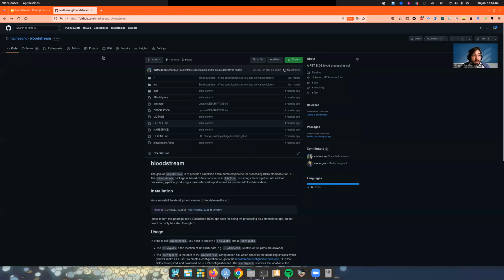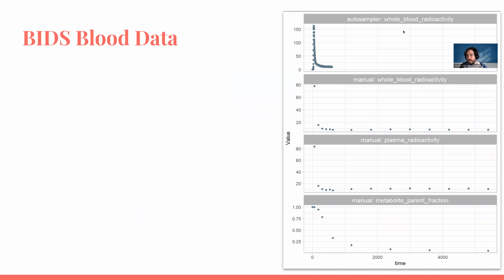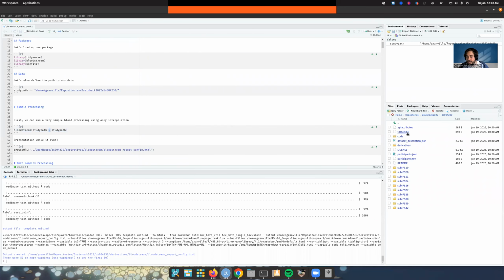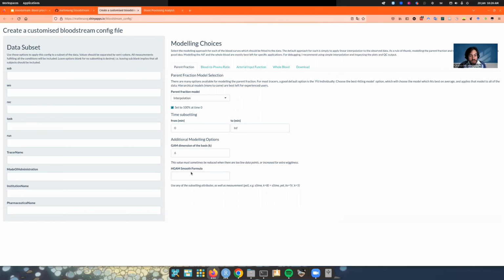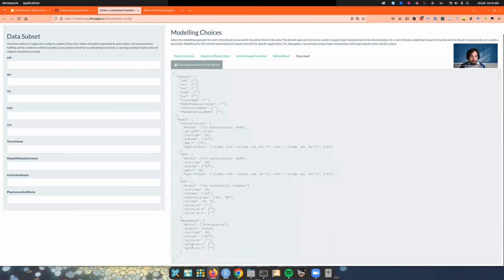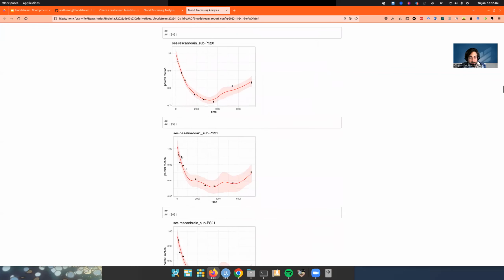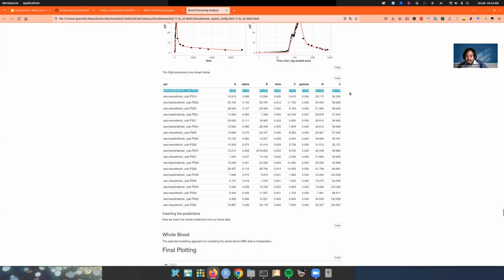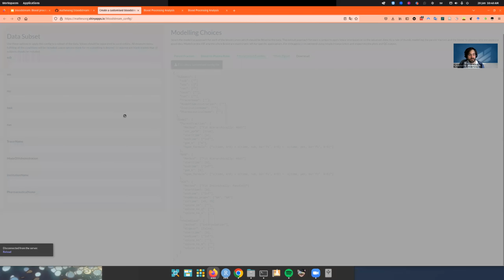bloodstream for Processing of PET Blood Data in BIDS format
A tutorial and presentation about the processing of blood data for invasive PET quantification, and how my bloodstream package can be used to facilitate analysis and modelling of this data stored according the BIDS standard to generate arterial input function (AIF) outputs. This should hopefully get you up-and-running, but do get in touch if you run into any snags along the way. This is a modified version of my presentation for BrainHack Nordic 2022.